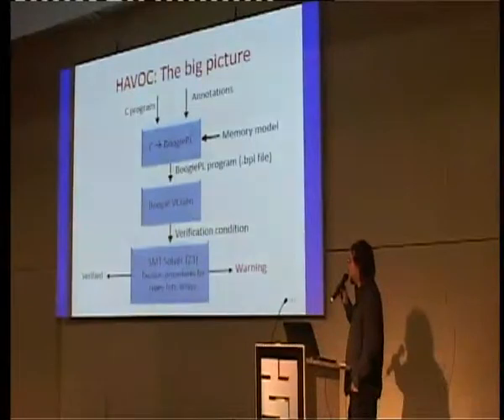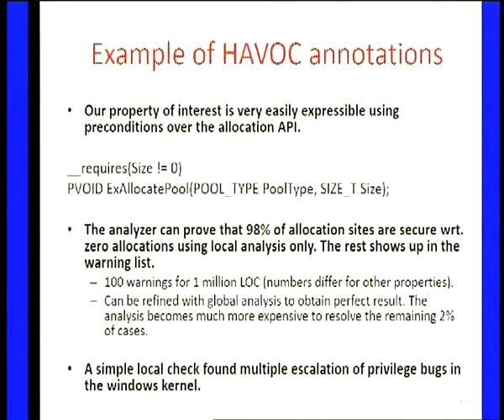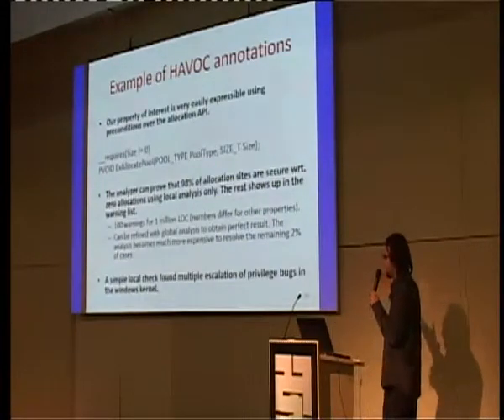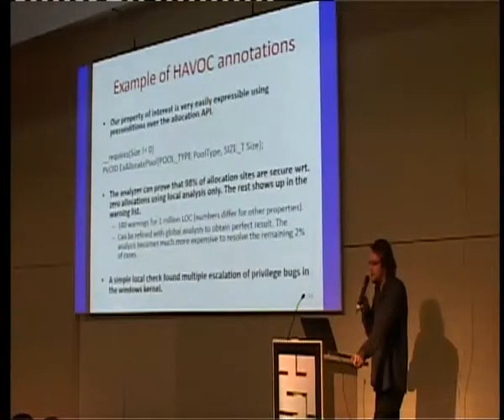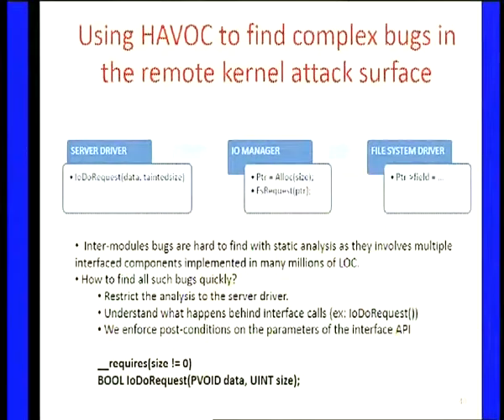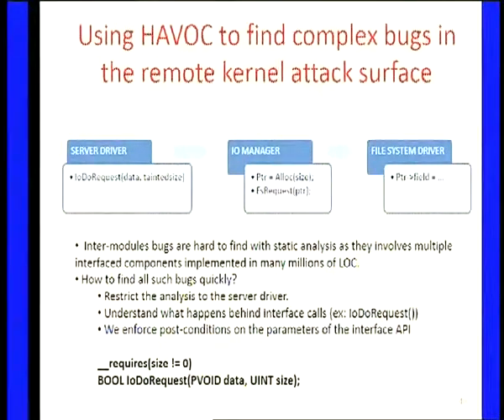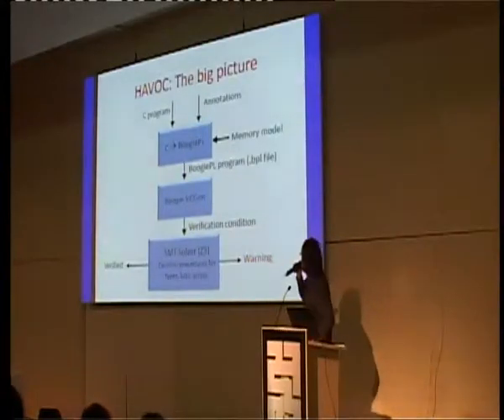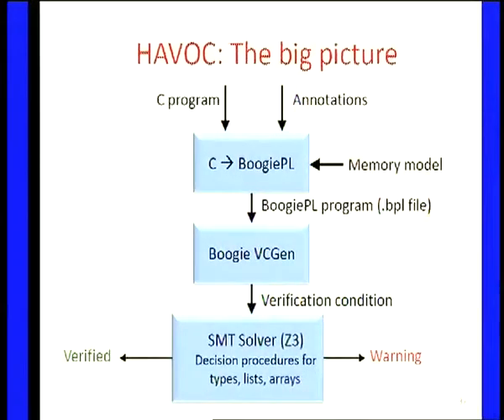27C3 Zero-sized heap allocations vulnerability analysis - Julien Vanegue (4/5)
Zero-sized heap allocations vulnerability analysis
Applications of theorem proving for securing the windows kernel

The dynamic memory allocator is a fundamental component of modern operating systems, and one of the most important sources of security vulnerabilities. In this presentation, we emphasize on a particular weakness of the heap management that has proven to be the root cause of many escalation of privilege bugs in the windows kernel and other critical remote vulnerabilities in user-land applications.

The problem is not specific to any operating system and is present in both user-land and kernel-land allocators. The presentation is divided into three parts. First, we will reveal the exact nature of the weakness and provide a taxonomy of all tested operating systems (both in the Windows and UNIX world, most of them are exposed). We then present a custom static analyzer for this class of defects based on the HAVOC framework, a heap-aware verifier for C programs, developed in the RISE team at Microsoft Research. We have deployed the analyzer on multiple kernel components, some of them reaching one million lines of C code. The analyzer produces a reasonable amount of warnings without any complex configuration. Finally, we generalize our analysis technique by characterizing what happens when the size of heap chunks is in the neighbourhood of zero (e.g. near-zero allocations) and give another example of fixed remote bug. We emphasize that this weakness should not be considered as a new class of vulnerabilities (such as buffer overflow), but rather a new type of code defect in the same style as integer overflows, as many occurrences are legit and do not lead to a bug.
27C3 Zero-sized heap allocations vulnerability analysis - Julien Vanegue (4/5)